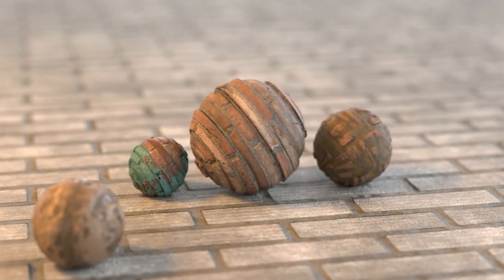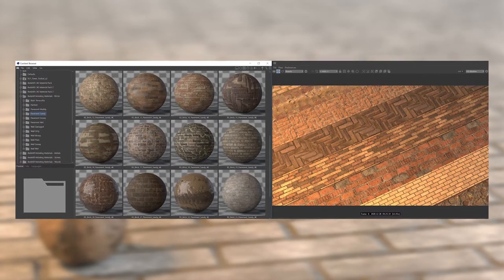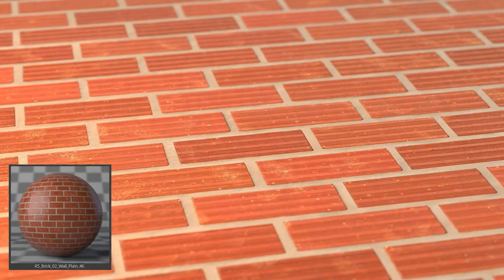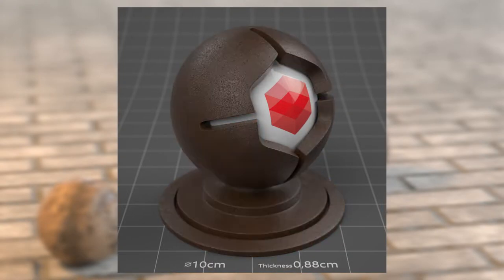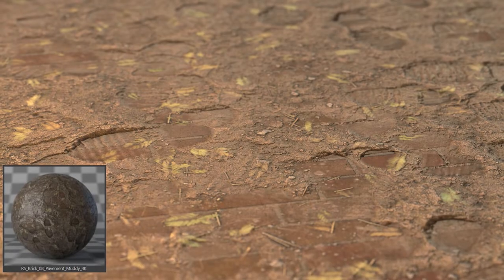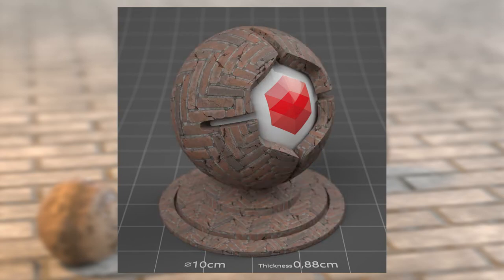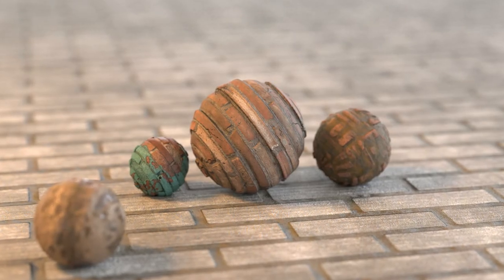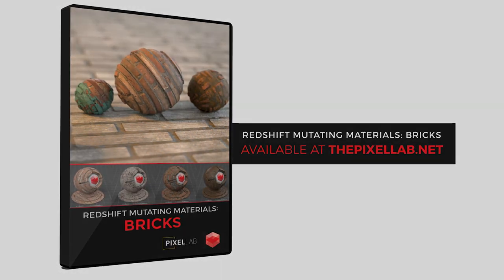Redshift Mutating Materials Pack: Bricks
Activate your mutant powers using 24 types of wall and pavement bricks with varying levels of decay or patterning. It's the most comprehensive pack of brick materials for Cinema 4D + Redshift available on the planet, featuring over 270 materials (including walls, pavement, painted bricks and terracotta surfaces)! Every texture is 4k, seamless, PBR based and very little tinkering is required. This pack is guaranteed to save you huge amounts of time!

Included are 24 types of wall and pavement bricks, each featuring 10 variations (including Wall: Plain, Dirty, Damaged, Mossy, Wet, Snowy / Pavement: Muddy, Wet, Snowy, Sandy). There are also 2 types of painted bricks, each featuring 5 variations (including Clean, Dirty, Peeling Slight, Peeling Moderate, Peeling Heavy). And finally there are 6 basic terracotta surfaces, each featuring 4 variations (including Plain, Dirty, Damaged, Wet).

Quickly find the perfect wood texture without touching a node!